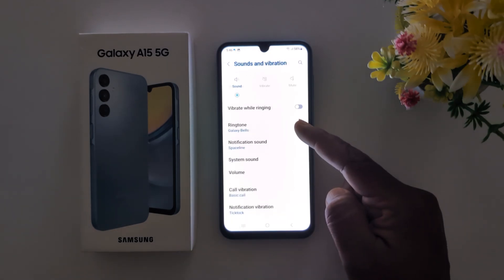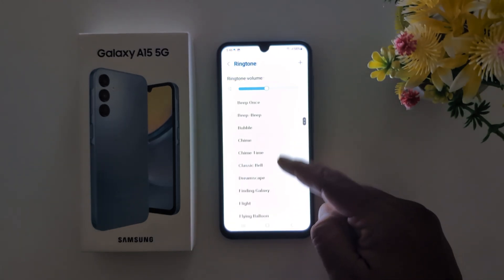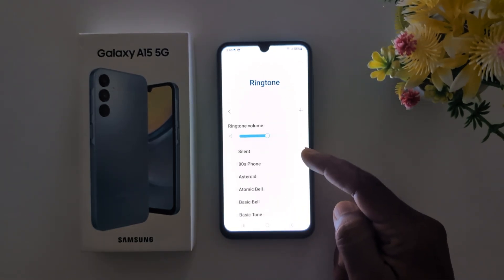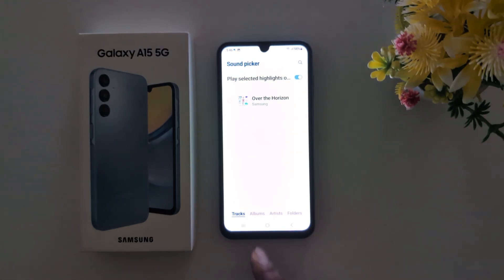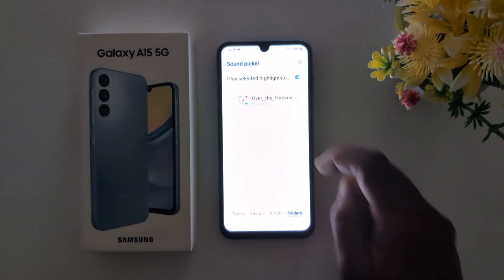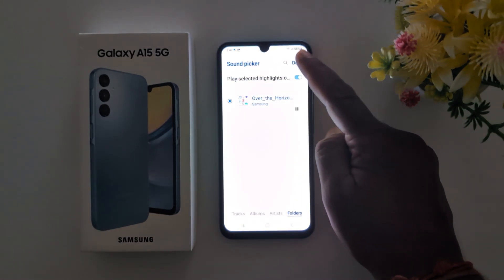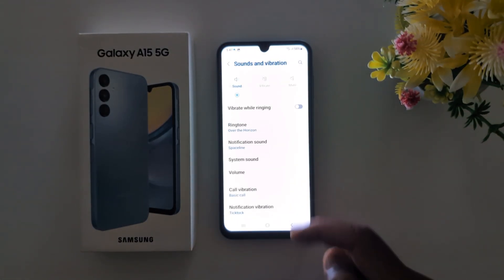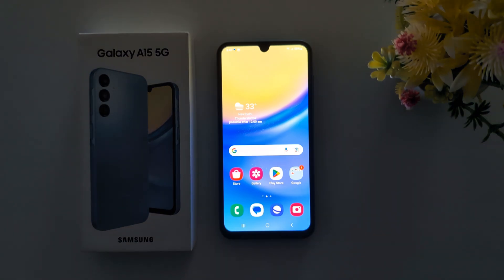How to Set Custom Ringtone in Samsung Galaxy A15 5G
How to Set Custom Ringtone in Samsung Galaxy A15 5G. You can change the ringtone on your Samsung A15 5G to choose a ringtone from default tones, or downloaded mp3 songs, or any other media files. Easy to change the ringtone on Samsung Phone.

More Queries:
How to Change Ringtone in Samsung Galaxy A15 5G
How to Change the Ringtone in Samsung A15 5G
How to Change Samsung A15 Ringtone
A15 5G
Samsung Galaxy
Samsung